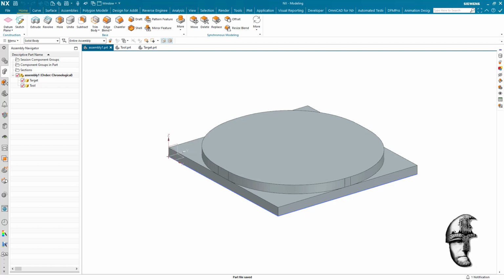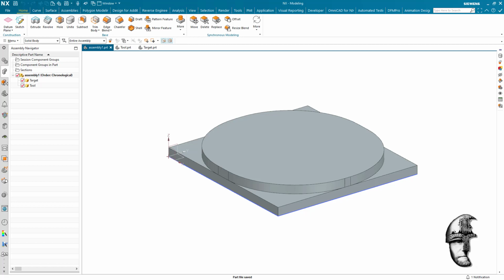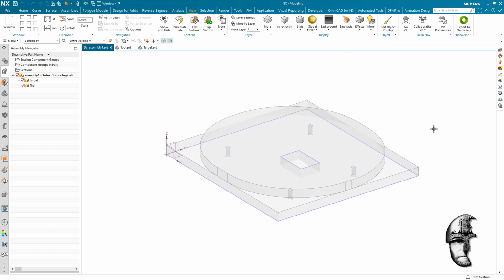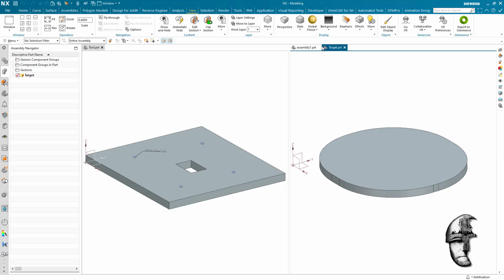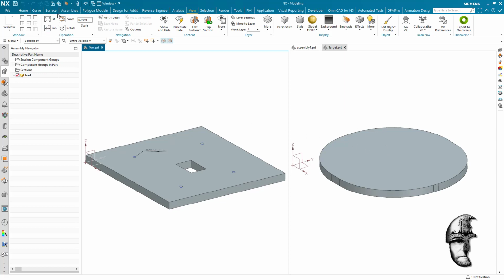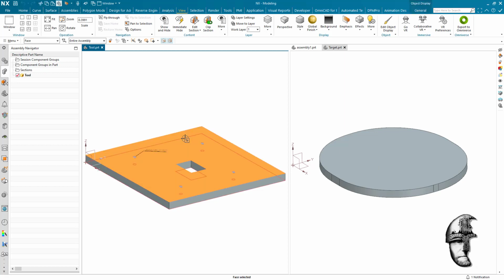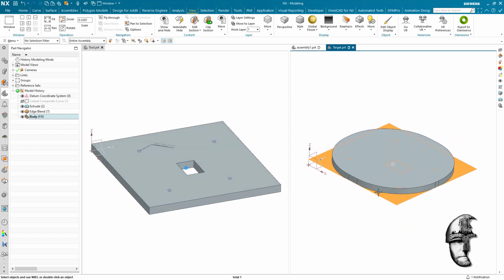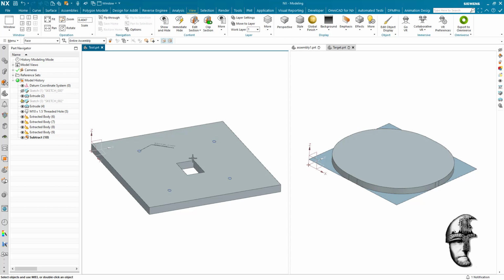Drag N Drop Between Windows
The video shows how to copy entities across to other parts easily drag and drop content between parts in NX
NX Modeling
NX Assemblies
Parameter Design
Non parametric or Parametric
General Tips nTricks